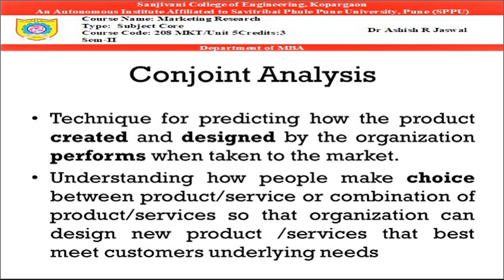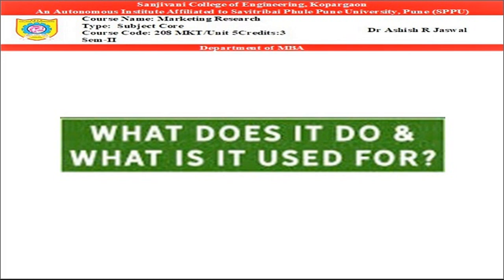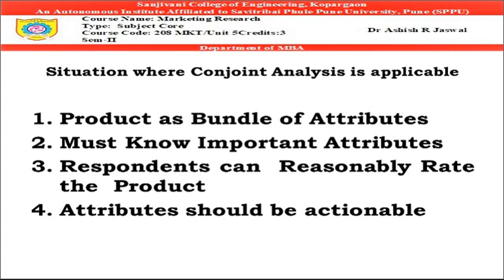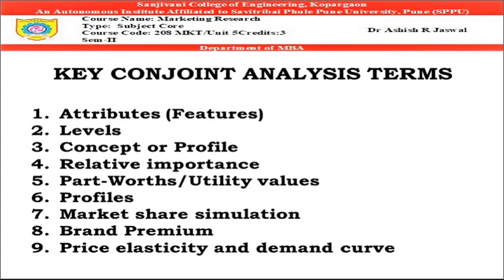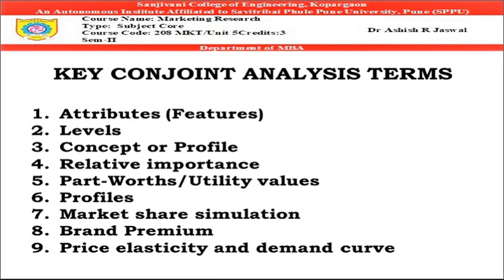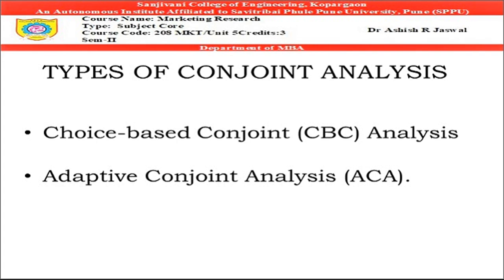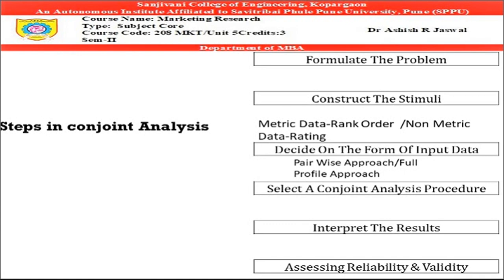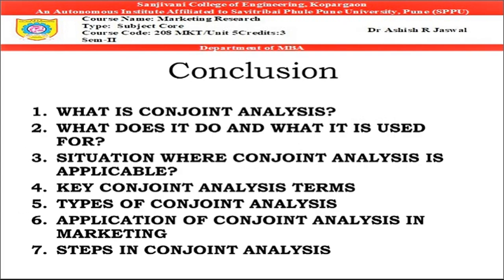208 Unit 5 Conjoint Analysis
This video intends to make the following topics  learned
1.WHAT IS CONJOINT ANALYSIS?
2.WHAT DOES IT DO AND WHAT IT IS USED FOR?
3.SITUATION WHERE CONJOINT ANALYSIS IS APPLICABLE?
4.KEY CONJOINT ANALYSIS TERMS
5.TYPES OF CONJOINT ANALYSIS
6.APPLICATION OF CONJOINT ANALYSIS IN MARKETING
7.STEPS IN CONJOINT ANALYSIS